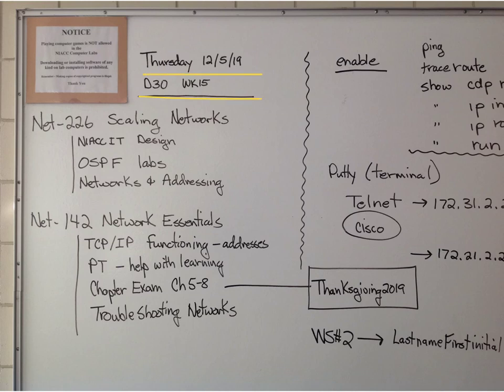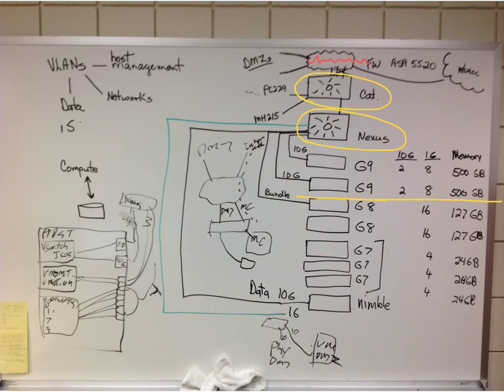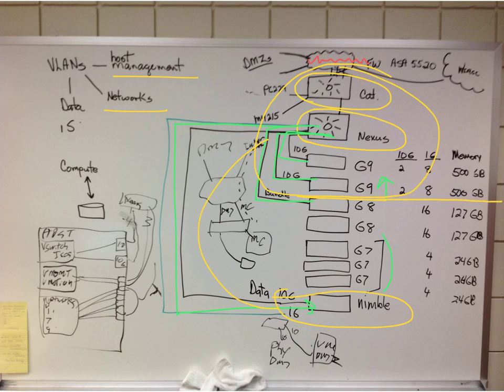NET-226 WBR-F19 12-5 D30